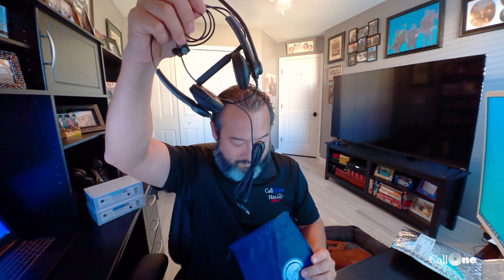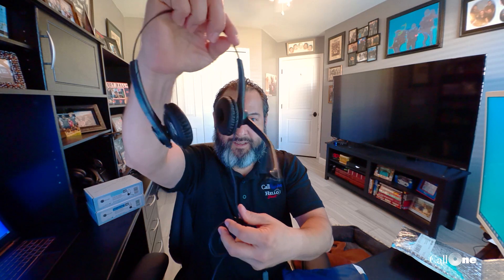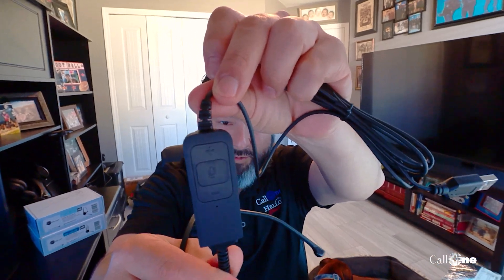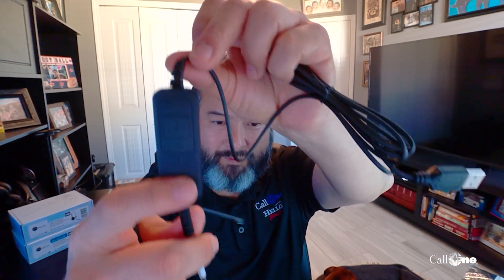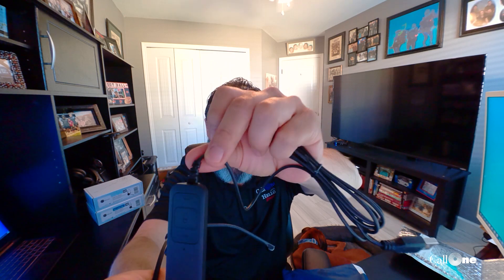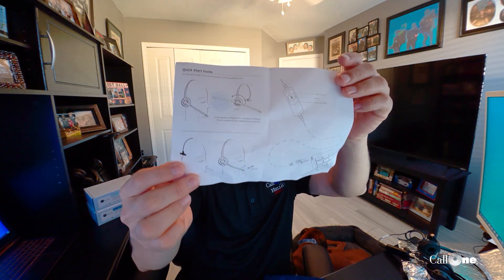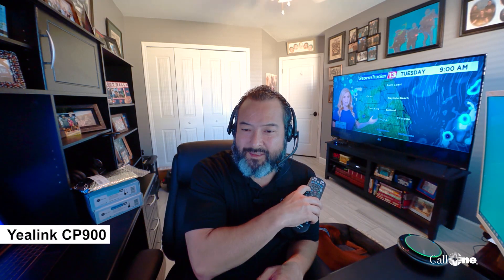Great Low Cost Headset! JPL 400B-USB (Mic Test!)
As of uploading this video, we have a ton in stock! If you're working from home and still need to outfit your employees with headsets, this headset from JPL will do the trick! 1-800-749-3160

The JPL-400B-USB and JPL-400M-USB are affordable, plug-and-play USB office and contact center headsets that do not require software downloads.

Timestamps:
0:00 Intro
0:38 Headset Overview
1:52 Mic Test